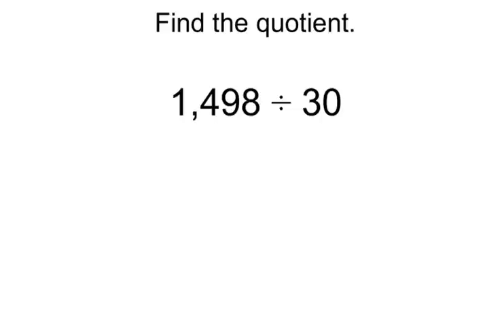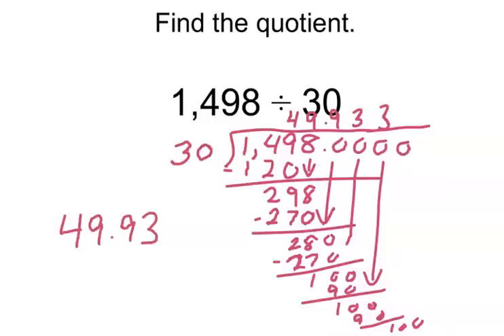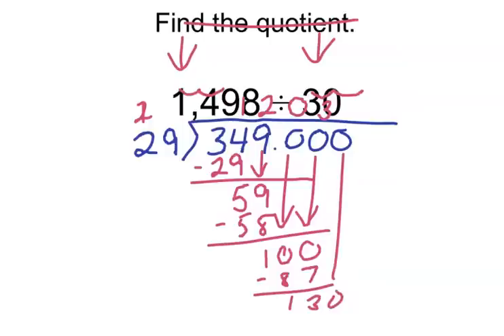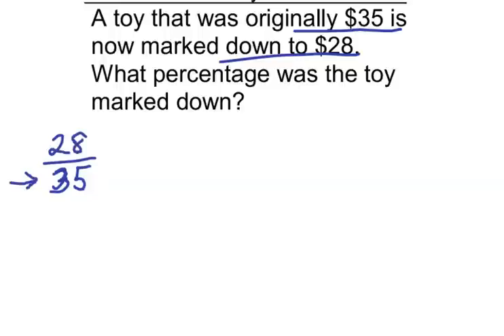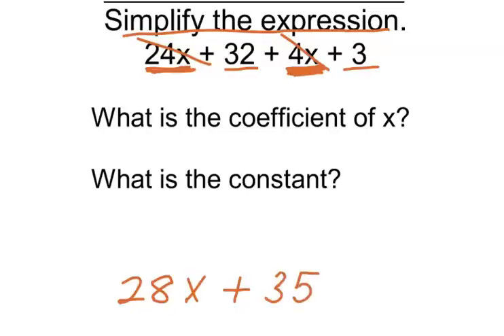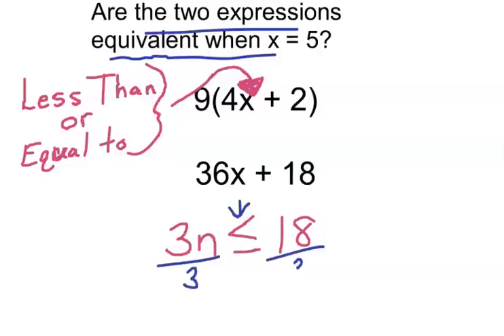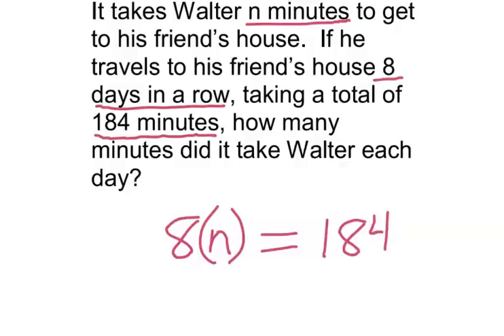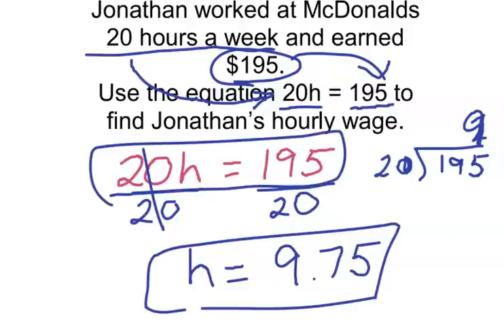Qtr 2 Week 7 Day 4